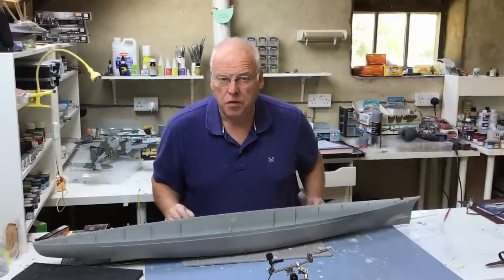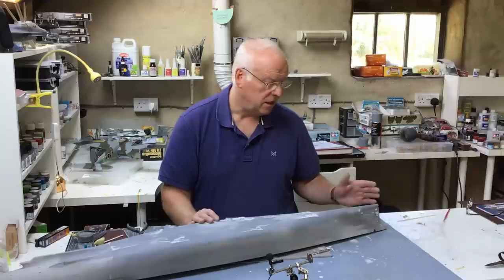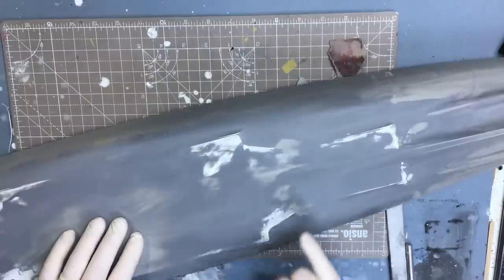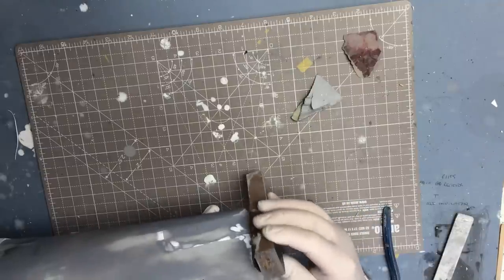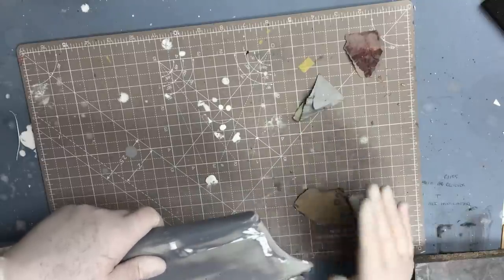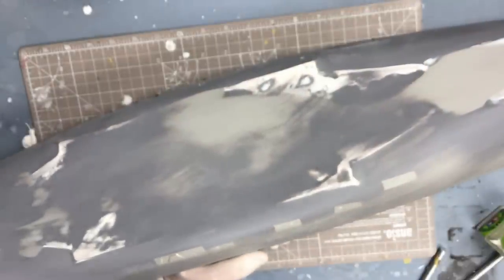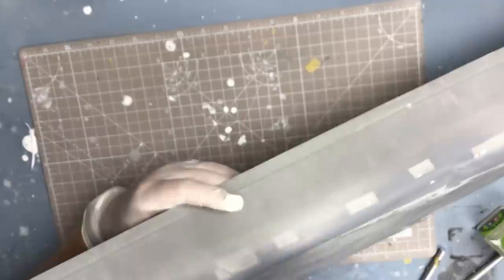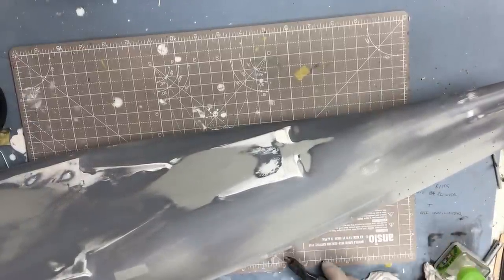Trumpeter 1/200 DKM Bismarck Full build with Pontos detail set Part 3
In this episode we complete the hull modifications.